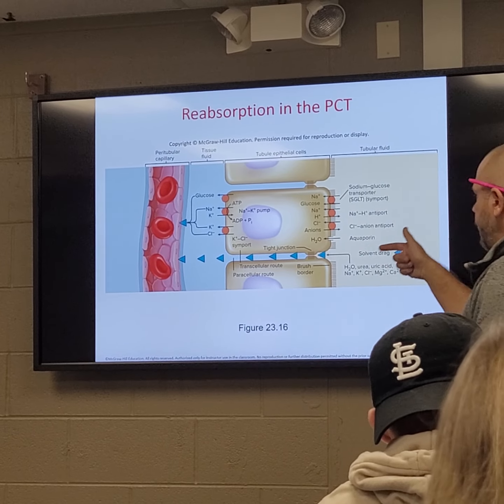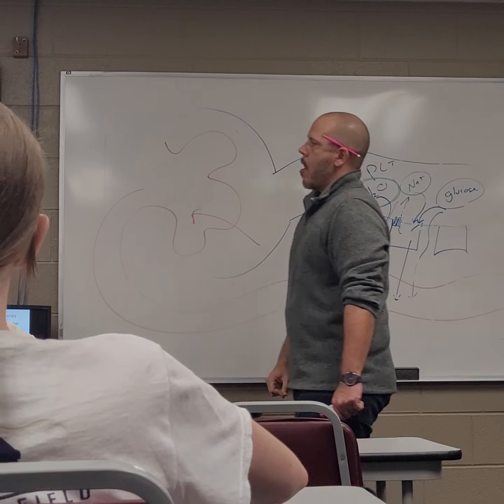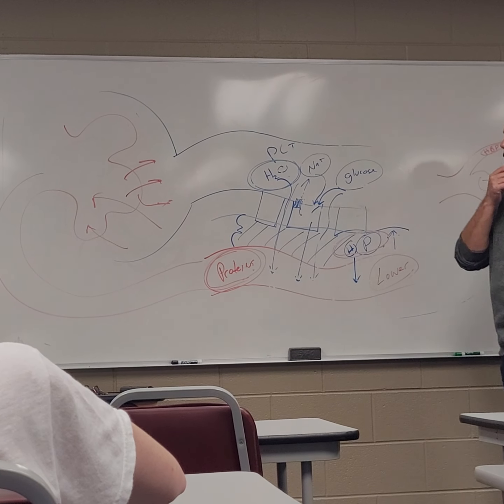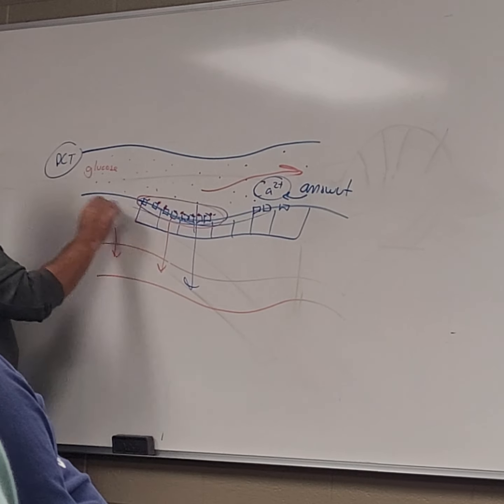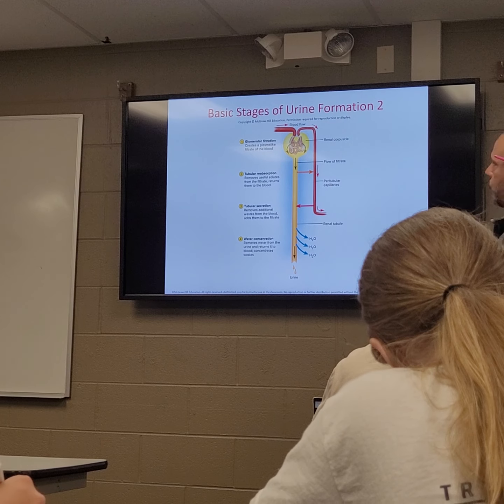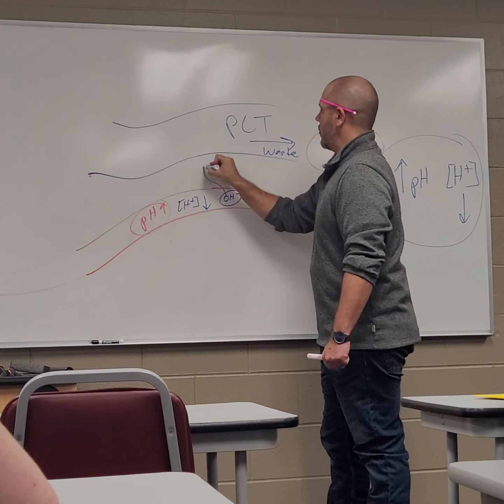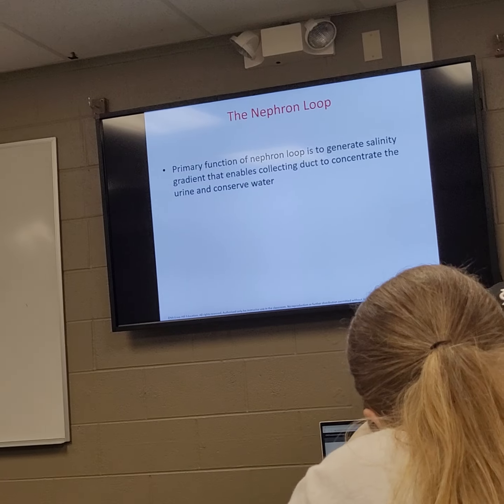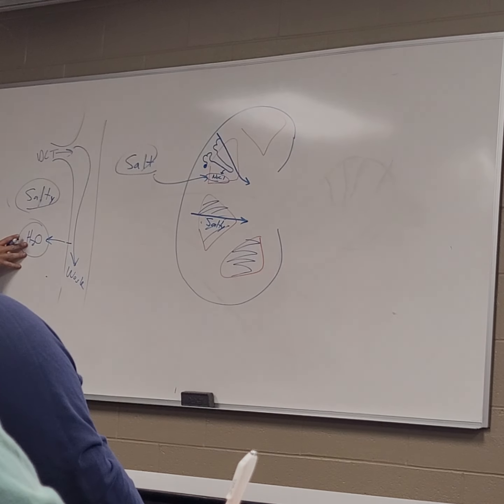Urinary Lecture 4